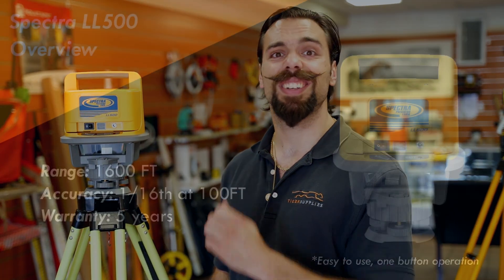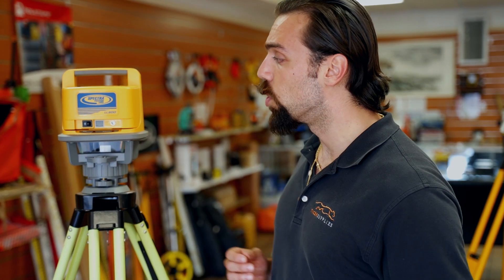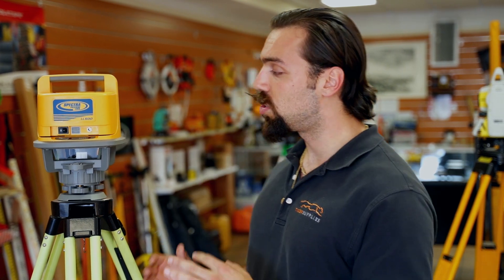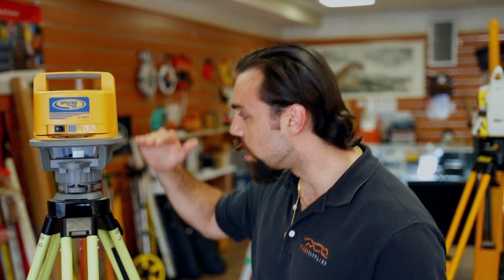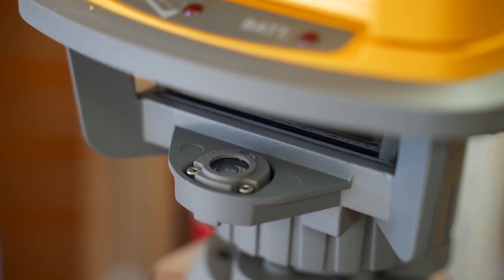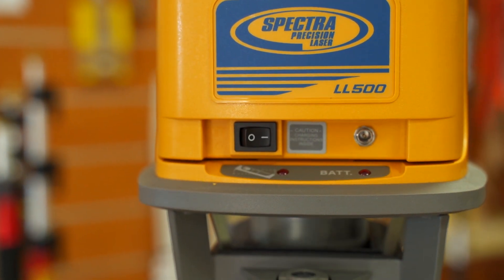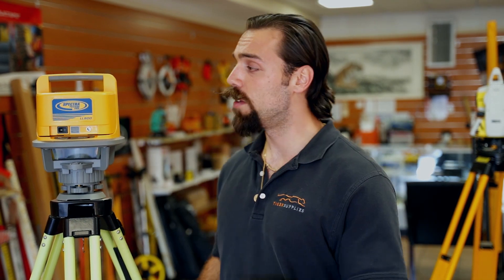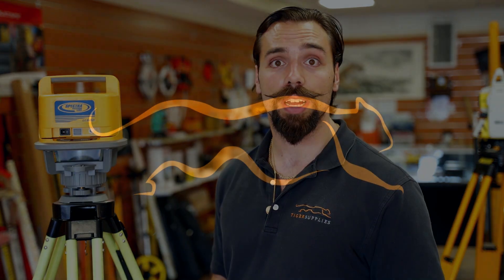Spectra ll500 Rotary Laser Level - Product Overview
Mike from the shop goes over Spectra's Precisions ll500 Rotary Laser Level. He covers the basics and what makes it unique compared to other rotary laser levels in the market.